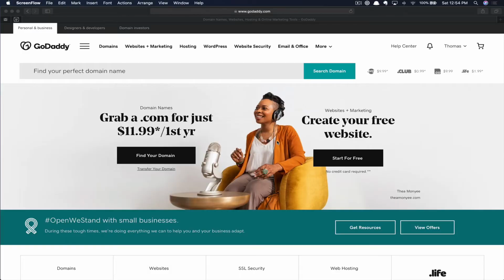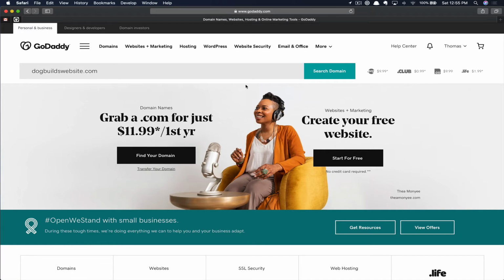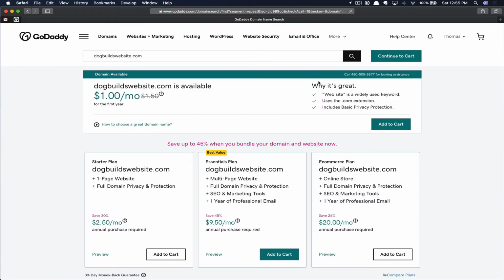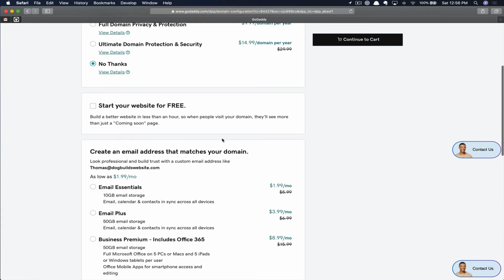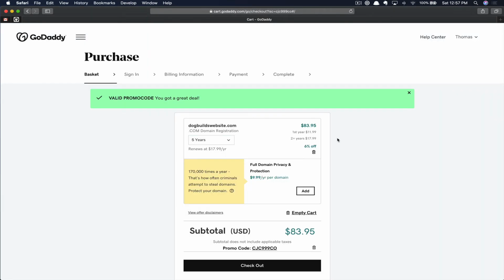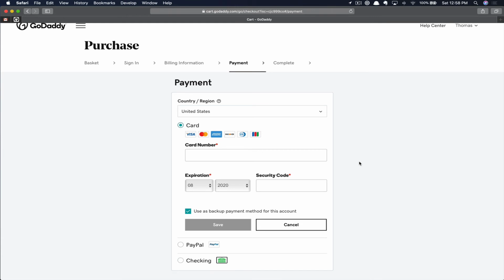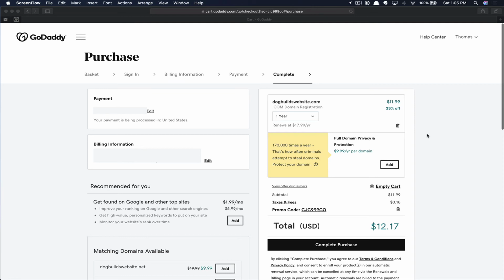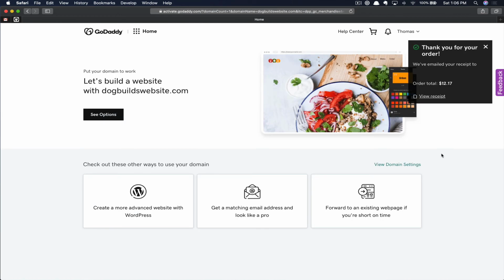How to Buy a Domain Name in GoDaddy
This tutorial explains how to buy a domain name in GoDaddy.  We quickly walk through all the steps required to secure your new domain.

I have covered domain purchases previously on AWS Route 53 as well as Gandi.net.  It's important to learn how to complete various tasks on several different platforms.  This helps hammer home the basic steps required to complete that task, in this case purchasing a domain through GoDaddy.  Using a variety of platforms also makes you more marketable when seeking employment, while also making it easier for you to learn new platforms in the future.  Another nice benefit is being able to shop for the cheapest priced domains.

⏰ Timestamps
0:00 Introduction
1:09 Getting Started
1:35 Search Domains
1:52 Selecting Options
2:27 Payment Info
2:57 Complete Purchase
3:11 Closing notes